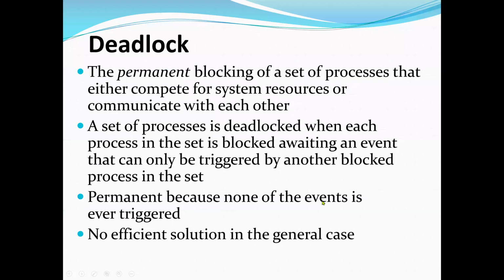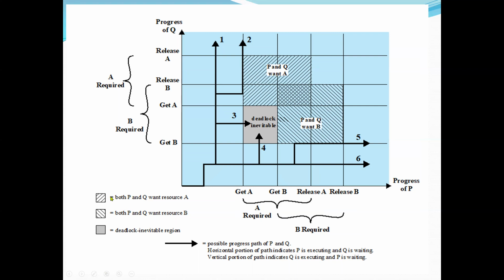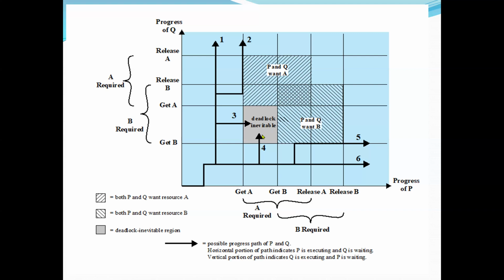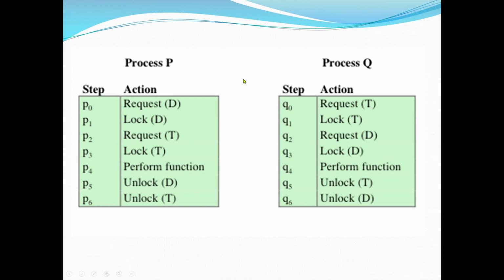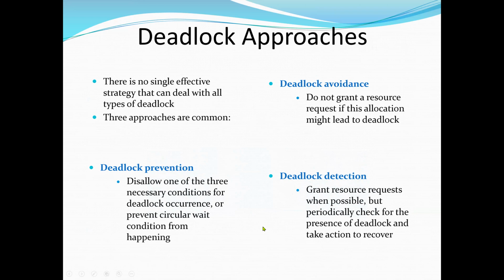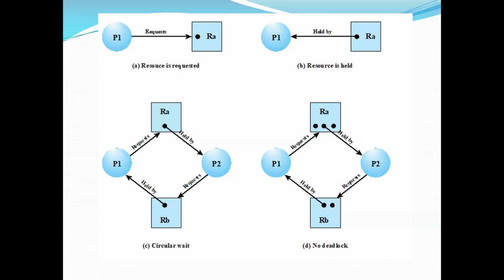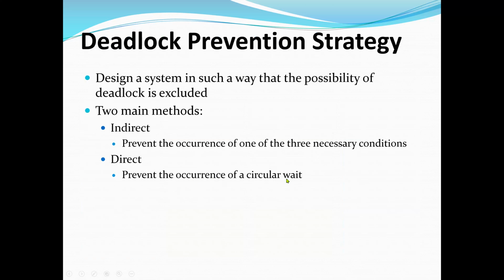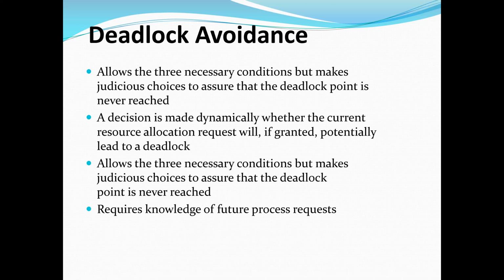Operating Systems: Deadlock, Deadlock Prevention and Avoidance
In an operating system, a deadlock occurs when a process or thread enters a waiting state because a requested system resource is held by another waiting process, which in turn is waiting for another resource held by another waiting process.
What is deadlock in OS example?
A set of processes or threads is deadlocked when each process or thread is waiting for a resource to be freed which is controlled by another process. ... Both threads are blocked; each is waiting for an event which will never occur. Traffic gridlock is an everyday example of a deadlock situation.